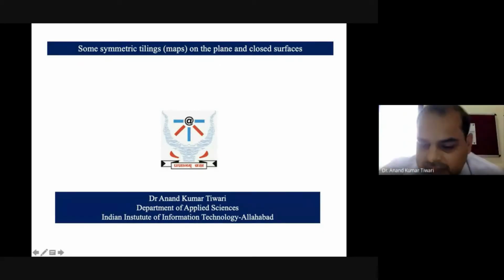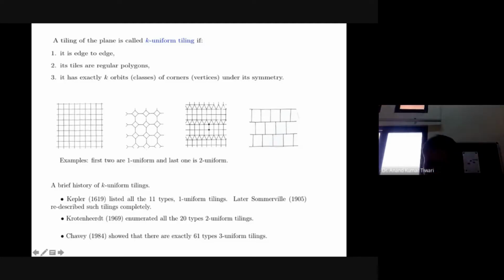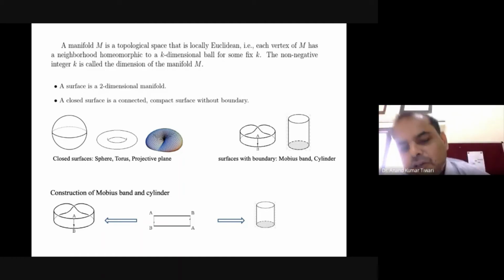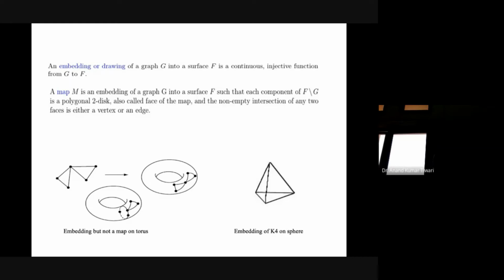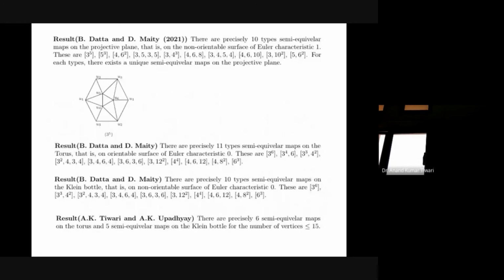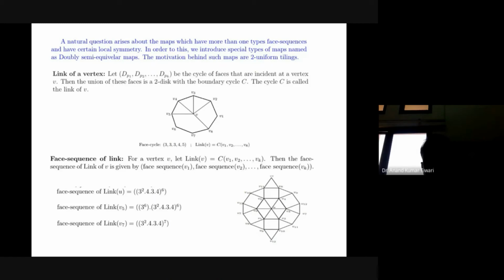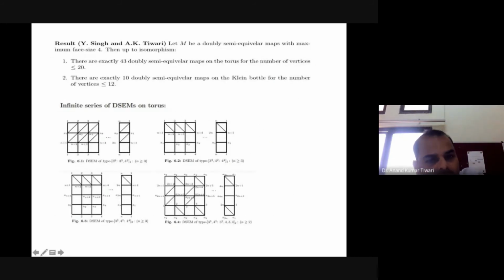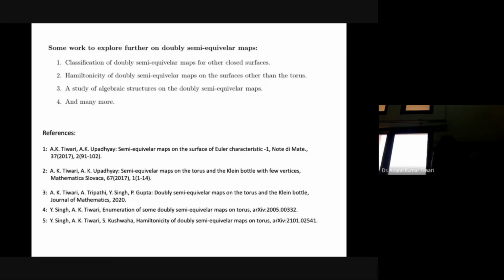KA-7: Dr. Anand Kumar Tiwari, IIIT Allahabad, India: Some symmetric maps on closed surfaces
Title of the talk: Some symmetric maps on closed surfaces
Abstract: A tilings of the plane by regular polygons is called a k-uniform tiling if it is edge to edge and has precisely k orbits of vertices under the action of its symmetry.  The k-uniform tilings have been completely enumerated for k ≤ 6. There are eleven 1-uniform, twenty 2-uniform, sixty one 3- uniform, one hunfred fifty one 4-uniform, three hundred thirty two 5-uniform and six hundred seventy theree 6-uniform tilings on the plane. In this talk, we describe about the maps on closed surfaces that are locally similar to the maps associated with 1-uniform and 2-uniform tilings.

Student Volunteer: Pooja